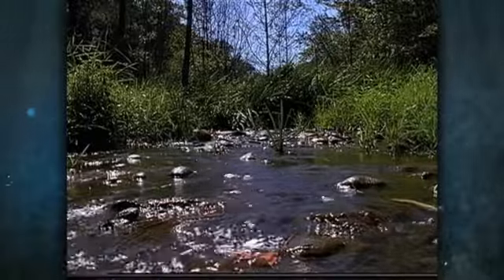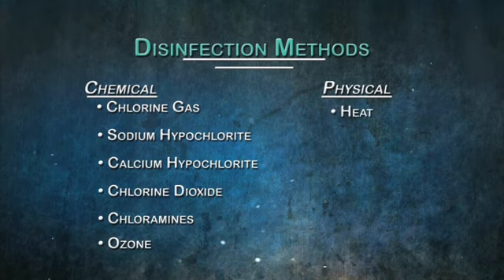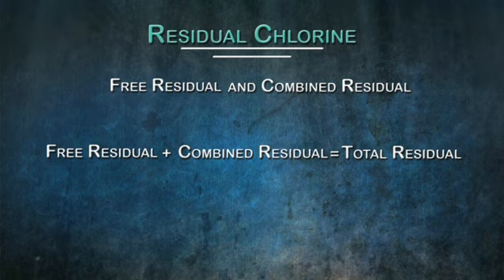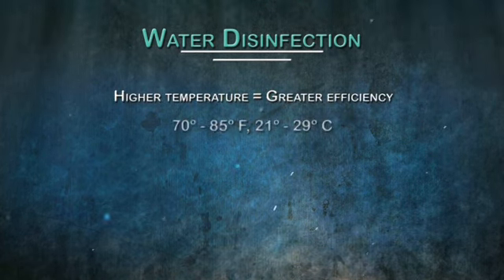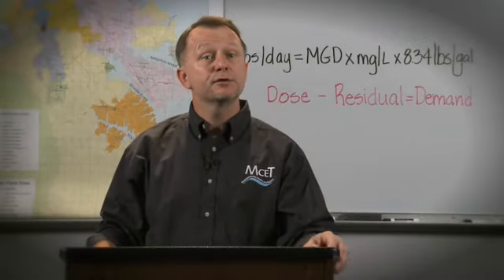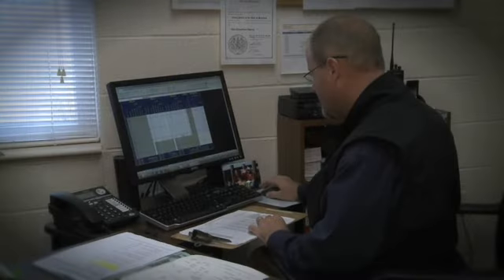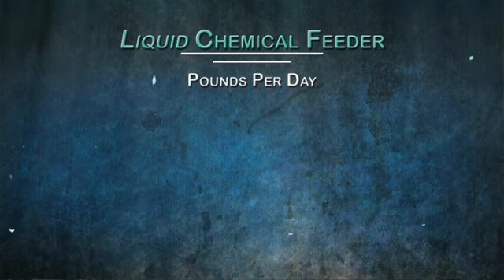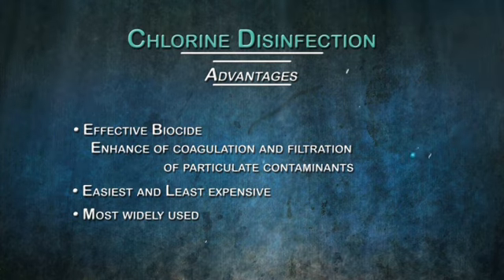MDE: Water Disinfection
A video on the disinfection of drinking water, produced in partnership by the Maryland Department of the Environment and the Maryland Center for Environmental Training.

Narrated by David Deaderick.